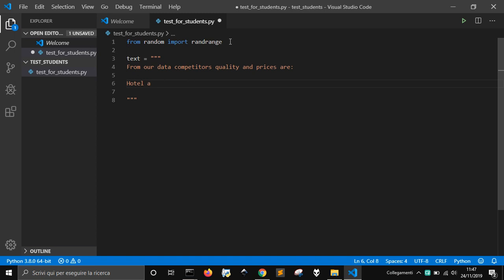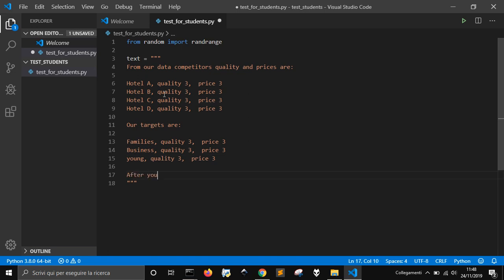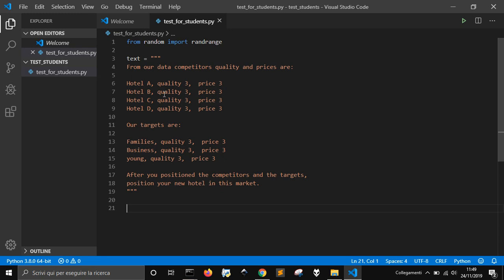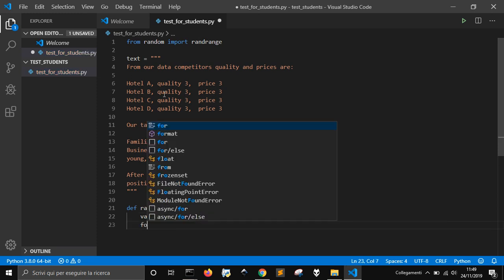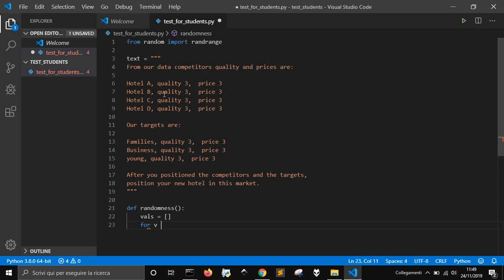Python: create random exercises for students (part I)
Create random exercises for students with python